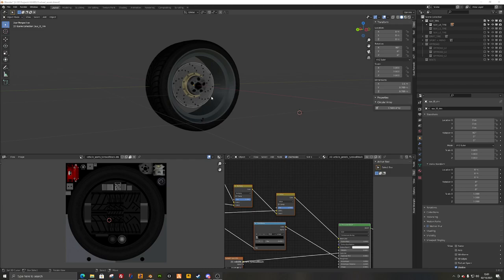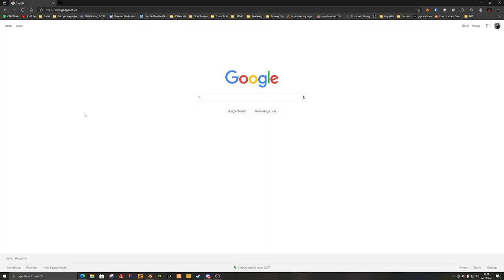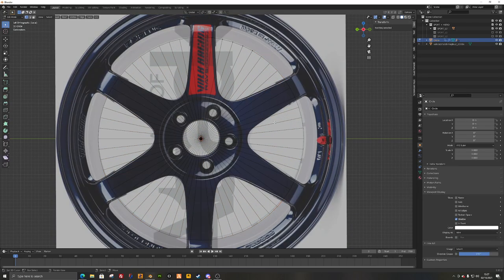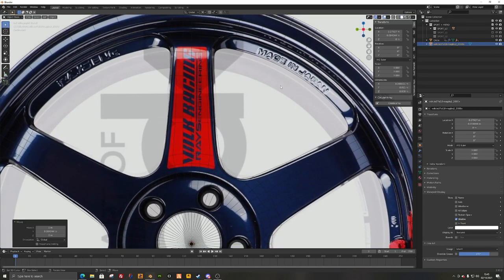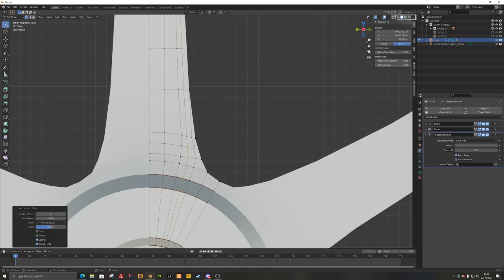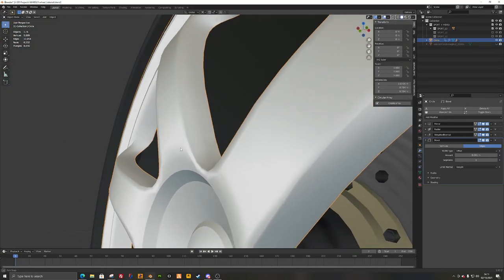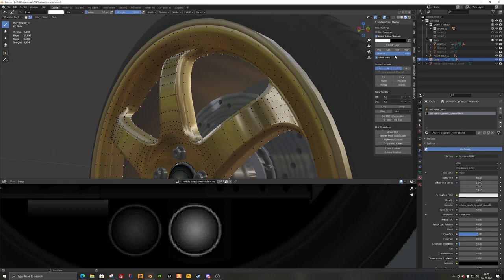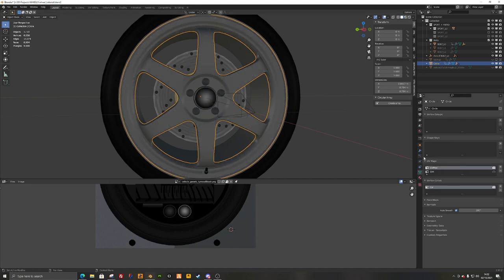Wheel Creation Guide [Blender | Tutorials]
Guide created by TGI_J, please note this guide is not created for beginners, you have to have some prior blender knowledge :)
Credits: TGI_J - Recording & Editing this Video.
Blender Add-Ons:

Time Stamps:
Intro - 00:00
Using the addons - 02:21
Finding reference images - 06:08
Setting up the wheel slice - 09:23
Creating the mesh - 16:12
Using modifiers - 32:28
Basic materials - 37:37
Adding bolts - 39:56
LOD Discussion - 46:19
Final Tweaks - 47:52